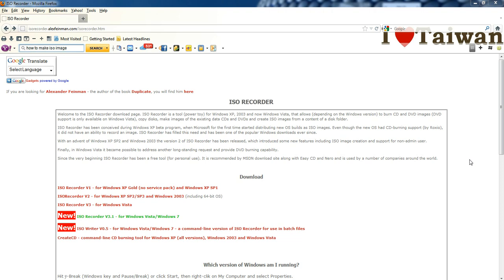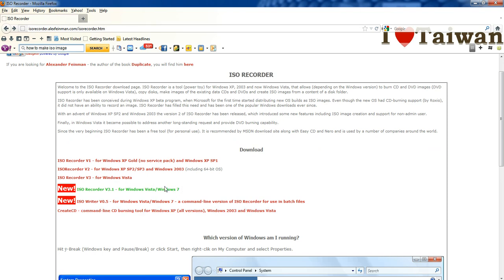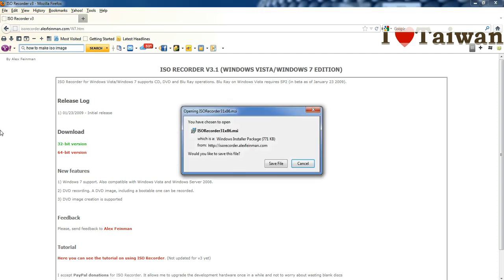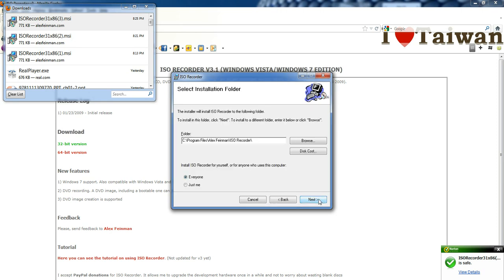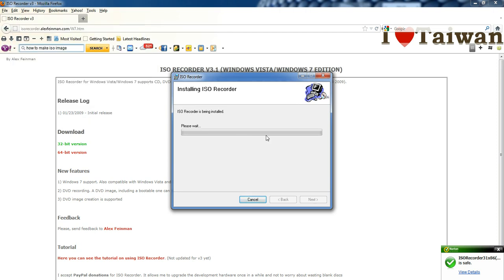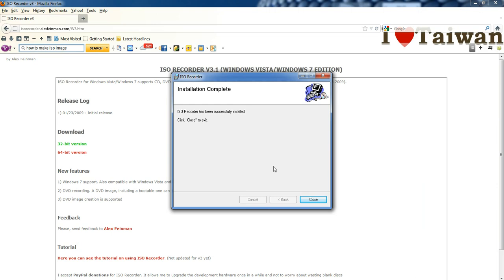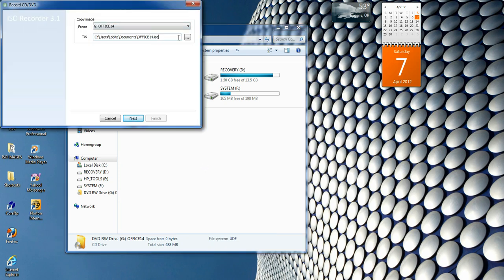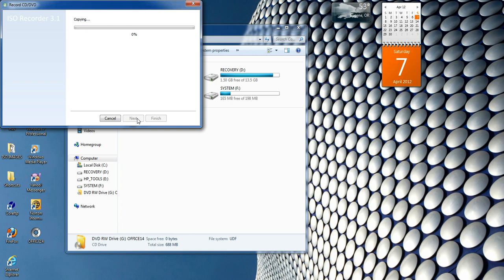How to make an ISO Image (from CD/DVD)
This is the step-to-step video on how to create an ISO image from a CD/DVD.  Very very simple and easy, and super fast!

This is my first tutorial, so, please support me!!! Send me any requests!! Anything from computing, to Asian related things, and Spanish!! :)